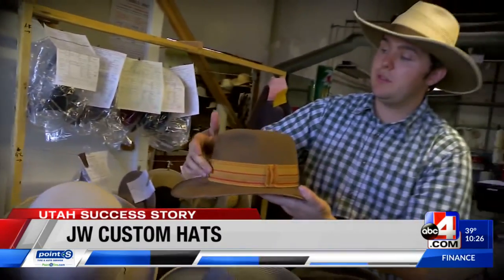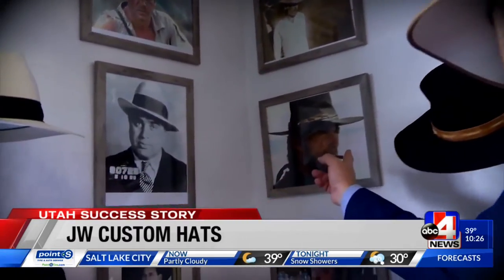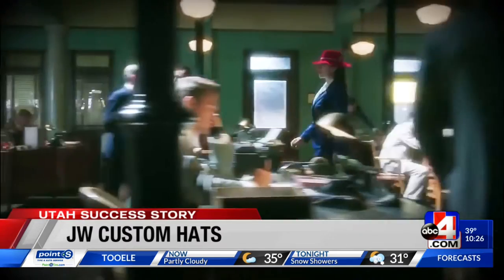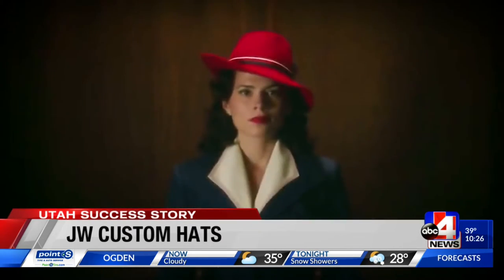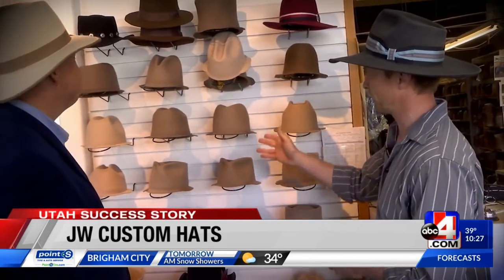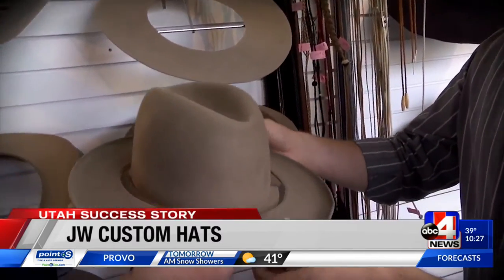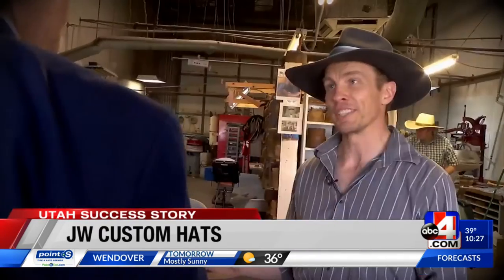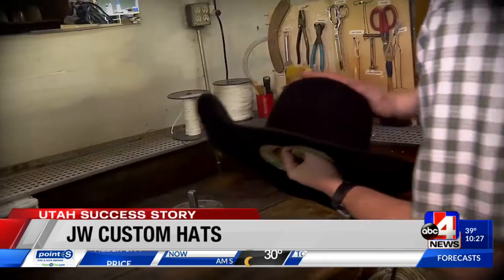JW Custom Hats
Utah Success Stories - JW Custom Hats - 12.9.19